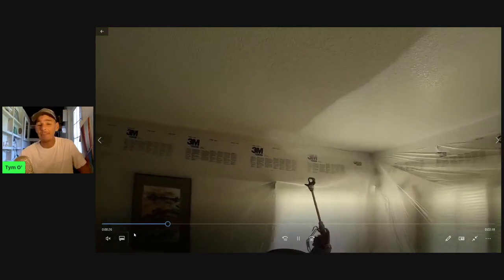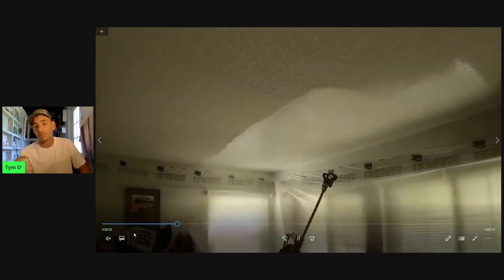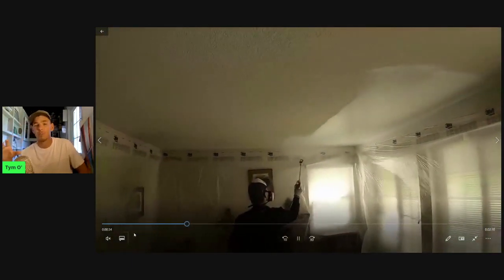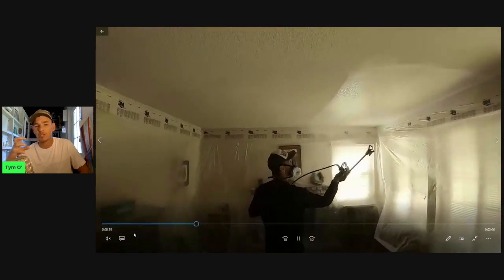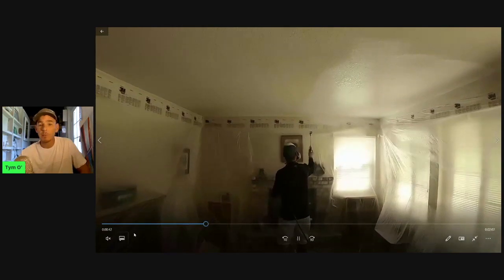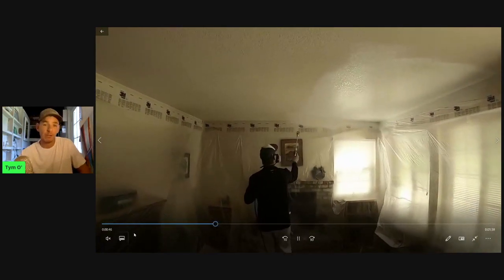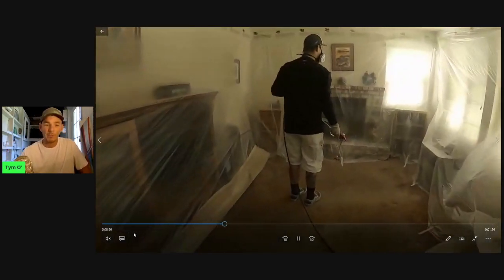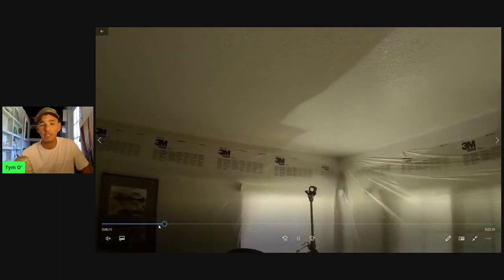SPRAYING VS ROLLING WHEN PAINTING CELLINGS / WHICH IS BETTER?